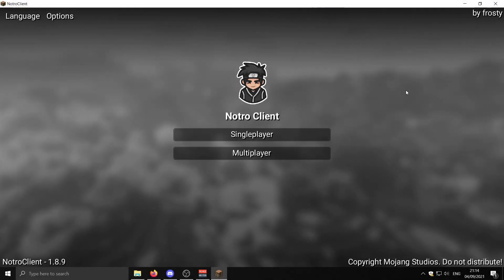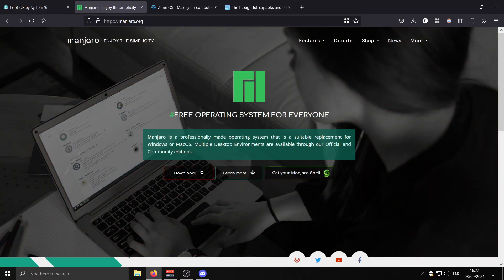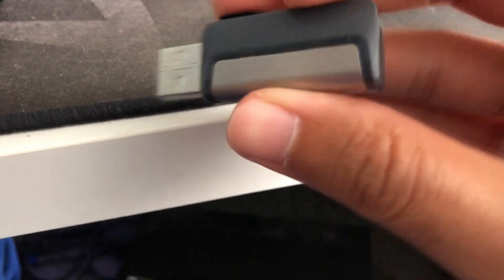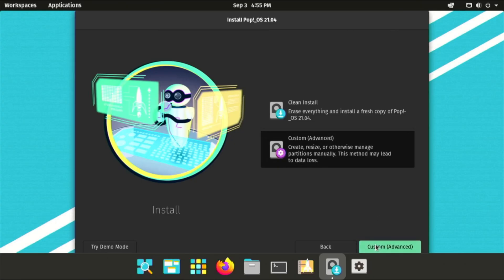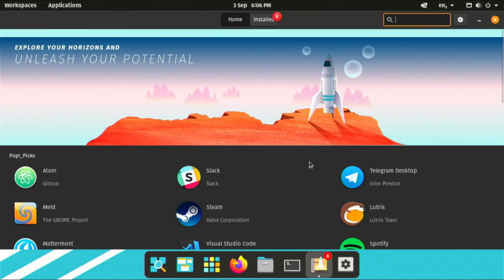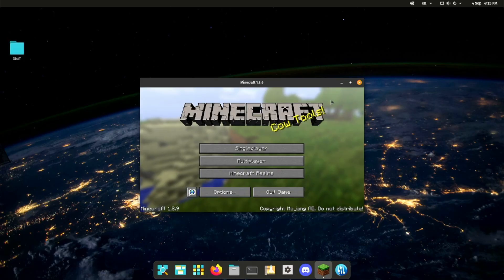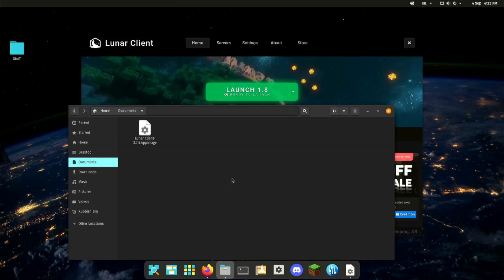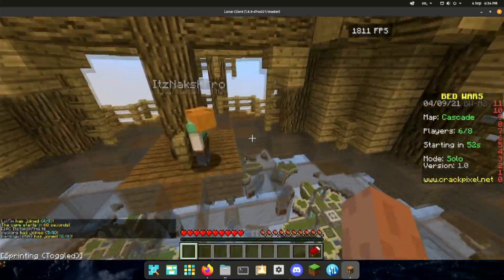Playing Minecraft on LINUX...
Playing Minecraft on LINUX. This was interesting (Insane FPS?!)

Notro Client is releasing September 10th 2021 This Friday

Today I'm going to be trying out Linux and running Minecraft on there. I will show you how much FPS it gives me and whether it runs fine. If you're thinking about trying Linux I hope this will be useful to you.  I'd definitely recommend checking out Linux if you want to get better performance in games, its a really lightweight OS, ultra reliable and very snappy and gives me a lot of FPS in Minecraft as you will see in this video.

Thank you so much for the support on my last video!

Sorry for the 30FPS video it was due to me not setting up my capture card correctly.

My Specs: Ryzen 5 3600, Asrock B450 Steel legend, 16GB Corsair DDR4 3200MHz, GTX 1660 SUPER

Texture Pack:
Midnight 16x:
┇182k┇
   - 𝓝.𝓭